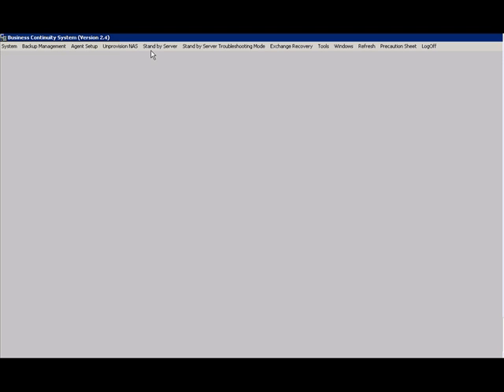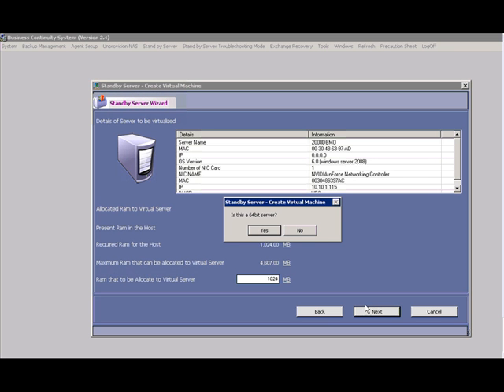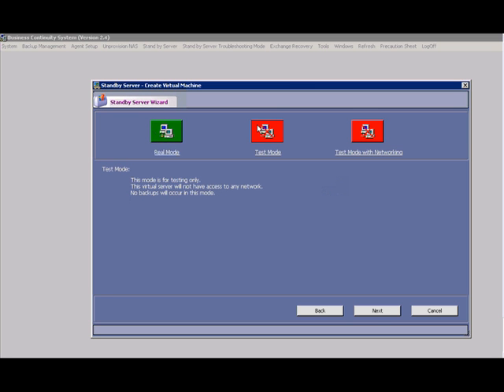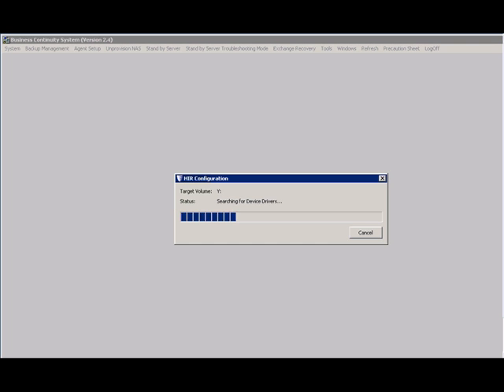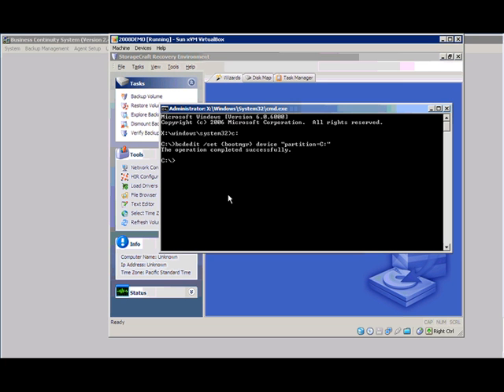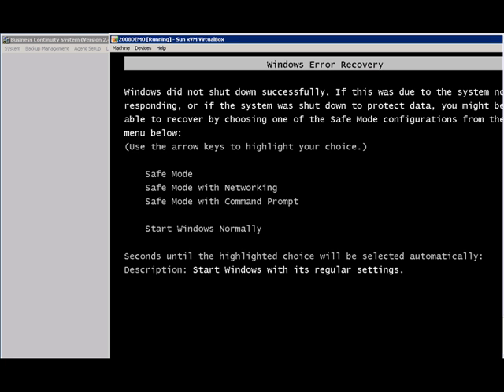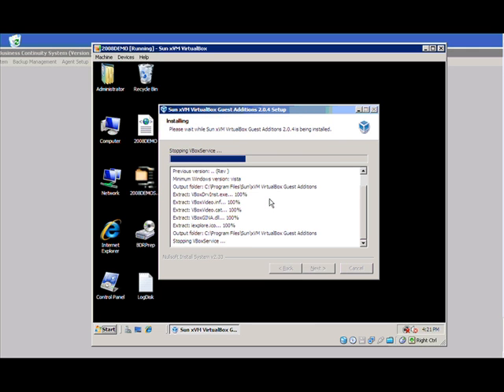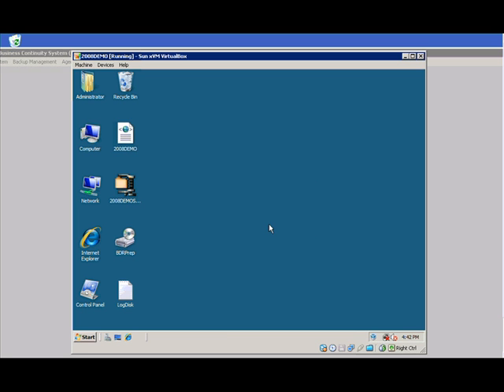Virtualizing Windows Server 2008 on BDR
Video  on how to Virtualize Windows Server 2008 on a BDR unit.